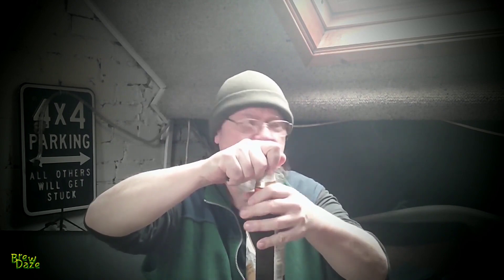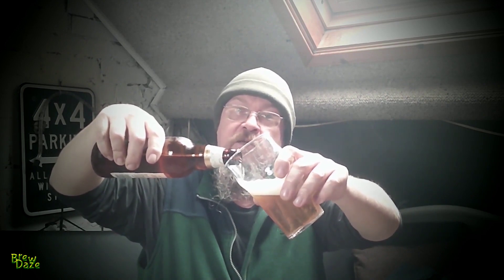Beer review - my 2 year old homebrew!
A review of an archaic homebrew. Will it still be drinkable? Might it erupt? They often do! Once I didn't get the cap off properly and was forced to  cower behind the patio door for the rest of the millennium!
 Had this not been an IPA I don't think it could have had this longevity unless it was a considerably darker beer style? I'll drink almost anything me!